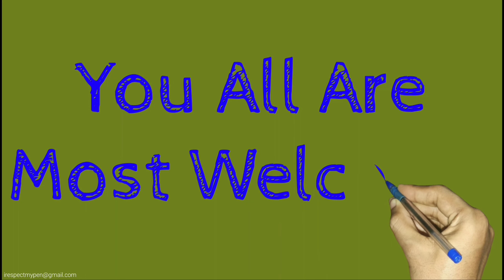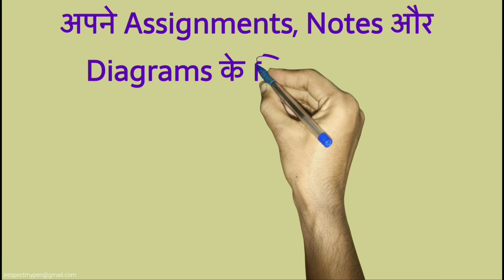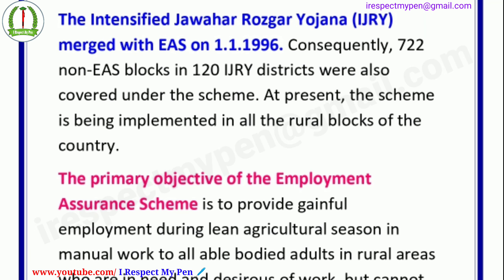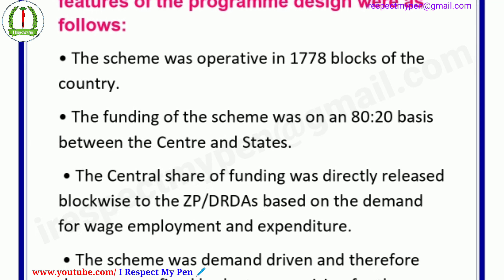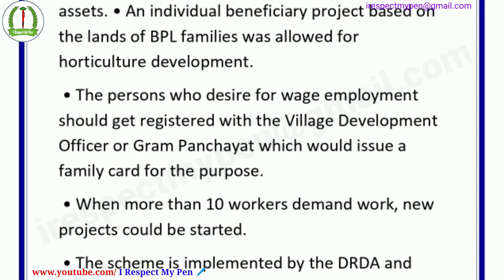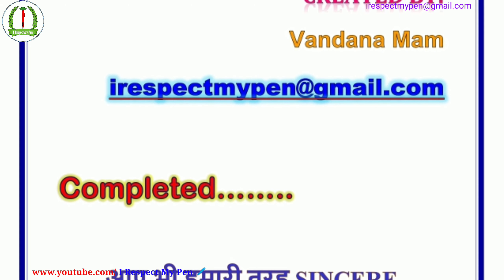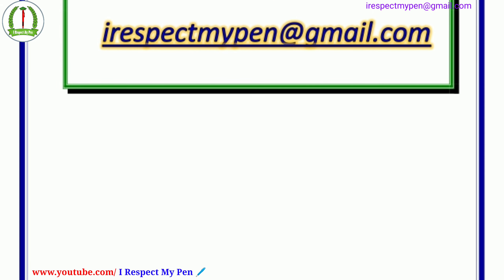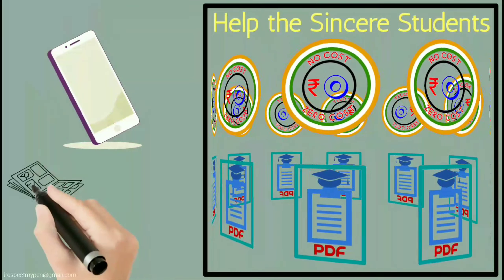MRD 102 Solved Assignment 2021-22 IGNOU Rural Development Programmes PGDRD Post Graduate Diploma P-2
Dear Sincere Learners,
You all are most welcome to India's No.1 and 1st Fully Free Channel

Here you get your Fully..
[1] Free Solved Assignments in PDF
[2] Free Exams Preparation Materials and Notes in PDF
[3] Free Colourful Diagrams in PDF

अपने Assignments, Notes और Diagrams के लिए Regular "I Respect My Pen" Channel की Playlists में देखें।

हम आशा करते हैं कि आप सफल हो जाए।
आपका Assignments पूरा हो जाए और आपको अच्छे Grades मिले।
आप हमारे Notes की Help से Exams में अच्छे Scores कर पाए।
हम आपके Assignments, Notes और Diagrams के लिए बहुत मेहनत करते हैं, क्योंकि हम Teachers हैं और आपकी Problems समझते हैं।
हमें आपकी Help करके खुशी मिलती है।

आपसे एक Request है कि जब भी आपको मौका मिले आप भी Sincere Students की Help करें।
धन्यवाद!!

Dear Sincere Learner,
We Are Uploading a Solved Assignment for Post Graduate Diploma In Rural Development : PGDRD

The Course Code of Assignment is :
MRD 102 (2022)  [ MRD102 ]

Part '2'

The Title of Assignment is :
Rural Development Programmes

This is Fully Solved Assignment.
The Assignment is Written Correctly.
Pause the Video and Note Down the Answers..

You Can Achieve a PDF File for This One.
It Will Be Uploaded On Next.
The PDF File is Uploading soon.
You Have to Wait for Your PDF File.
If You Have No Time to Wait Then This Video is the Best Option for Your Assignment.

And
Good Luck !!

Any redistribution or reproduction of part or all of the contents in any form is prohibited other than the following :

You may print or download to a local hard disc extracts for your personal use Like - Reading, Writing & Learning and non-commercial use only.